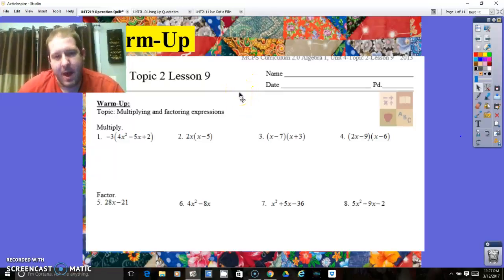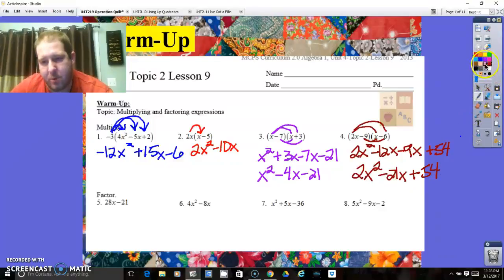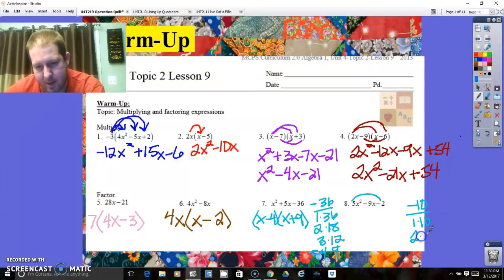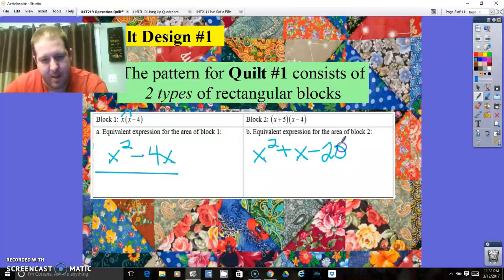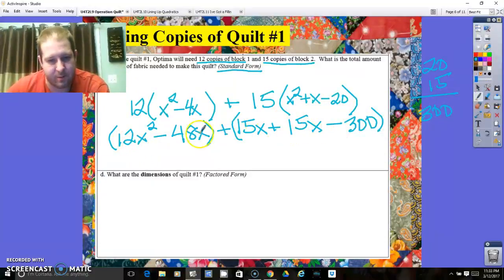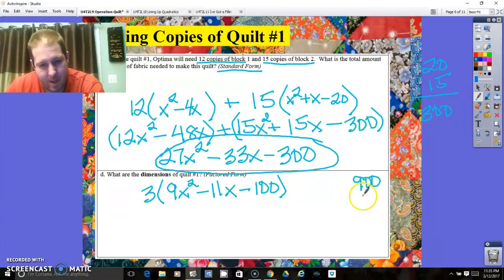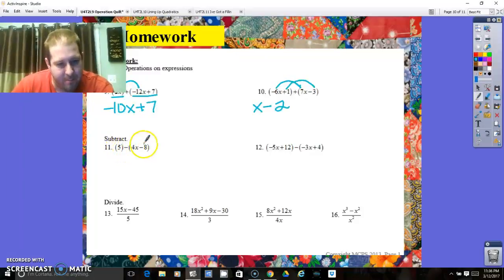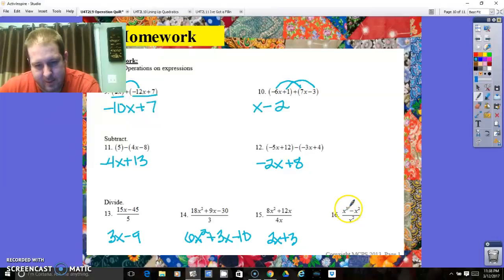Algebra U4T2L9 - Add and Subtract Polynomials